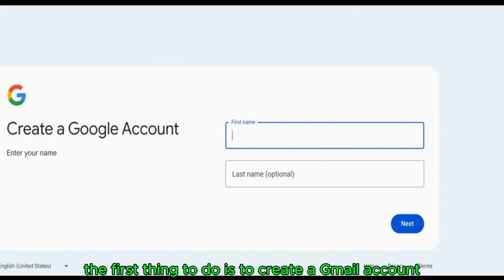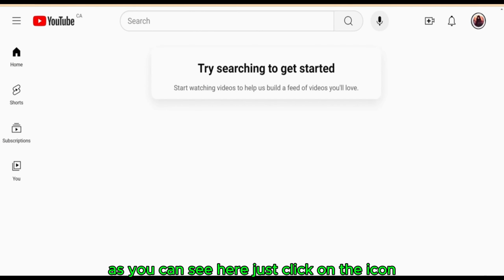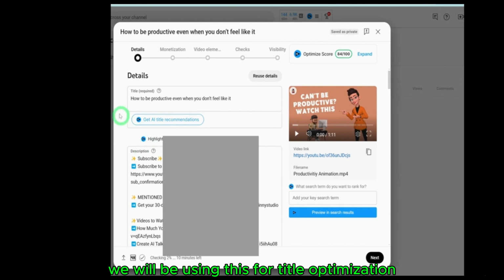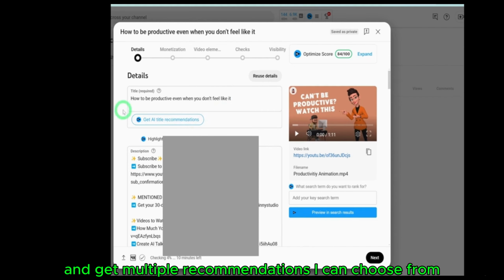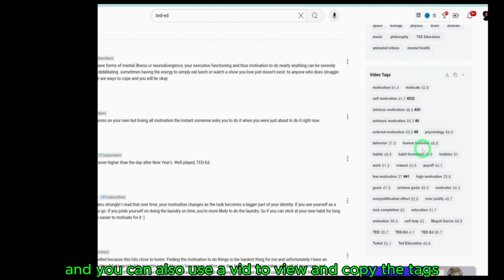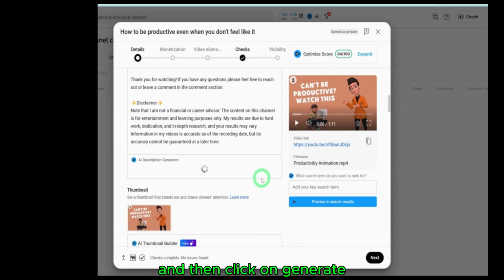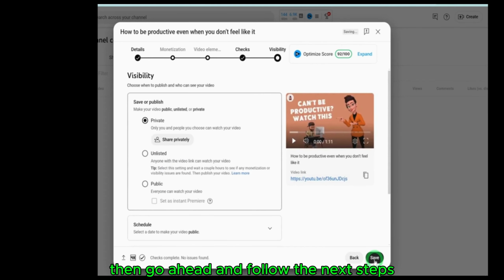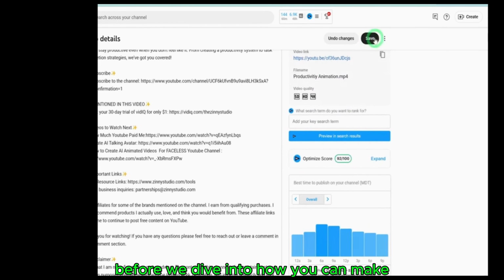Don't Start a Channel Until You Watch This AI Tutorial!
How to Start a YouTube Channel Using AI Tools (Step-by-Step Guide)
In this video, I walk you through everything you need to start and publish your first YouTube video — from creating your channel to optimizing it for search using AI-powered tools.

🛠️ What's covered:

How to create a YouTube channel from scratch (or switch to a new one)
Designing your video thumbnail using Canva
Setting up your channel and uploading your first video
Using VidIQ to optimize your video title, description, and tags
Copying high-ranking tags from reference videos
Using AI to auto-generate compelling video descriptions
Setting videos to private before going live

🔗 Tools mentioned:

Canva (thumbnail design)
VidIQ Chrome Extension (title, tags & description optimization)
Whether you're starting from zero or launching a new channel, this guide makes it simple and fast using the power of AI.